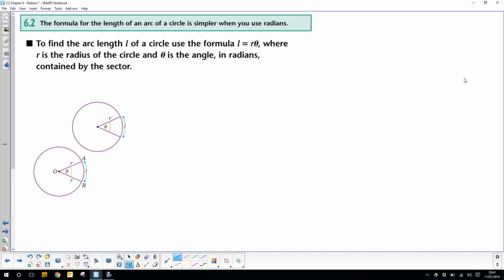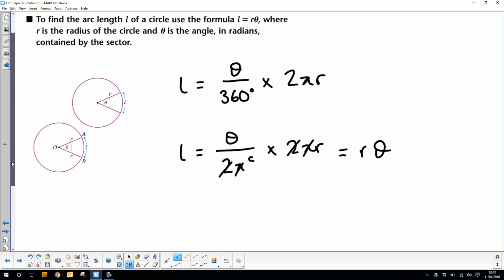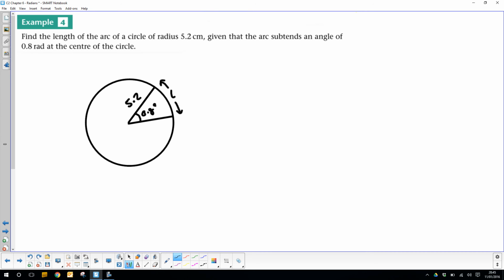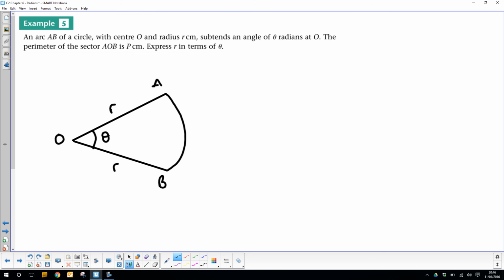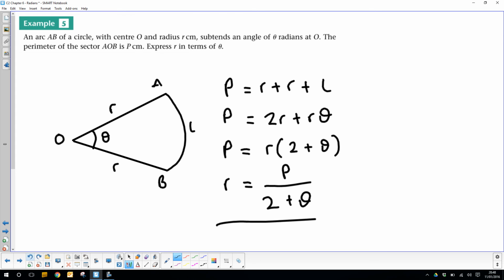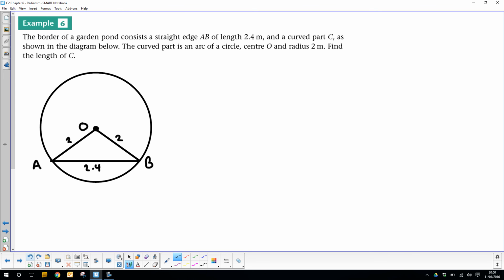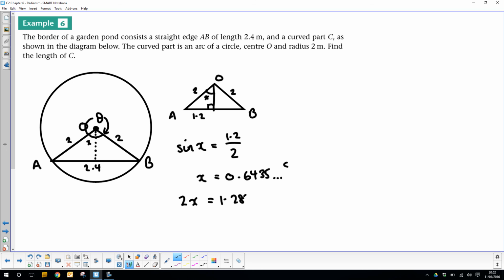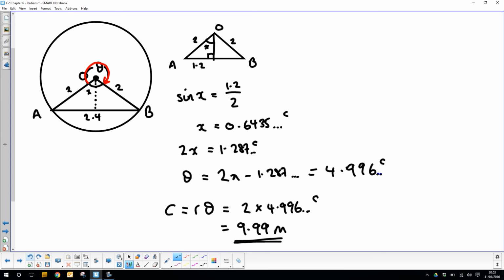C2 - Ch5 (Radians) - Video 2